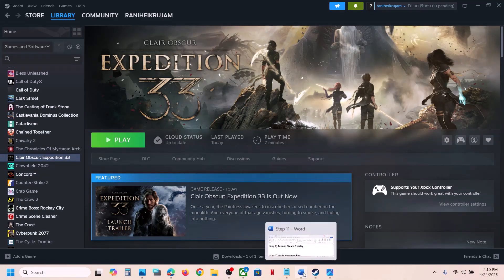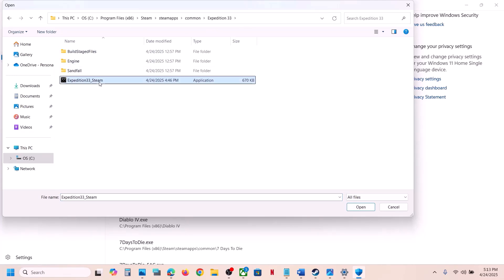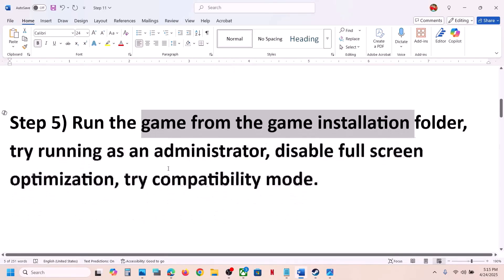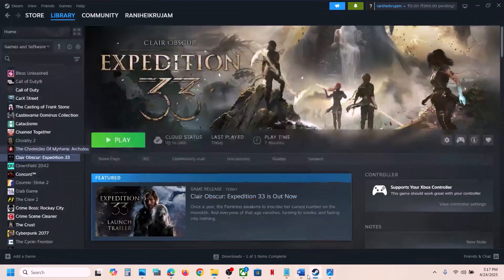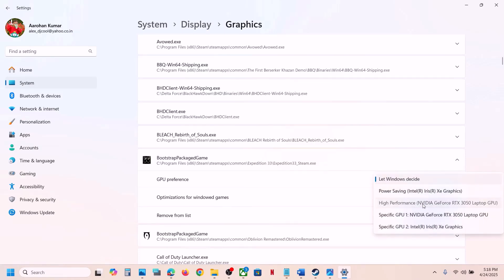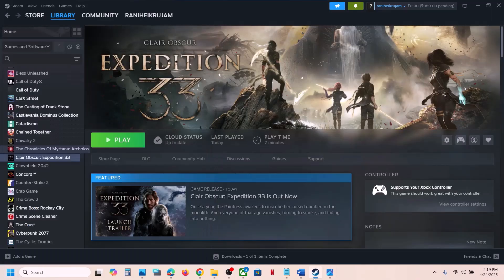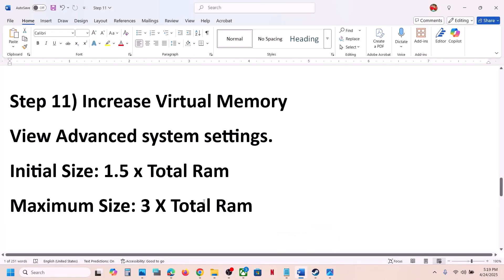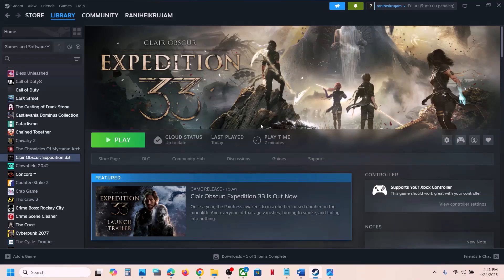How To Fix Clair Obscur Expedition 33 Black Screen Issue On PC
Step 1) Turn on Steam Overlay
Step 3) Restart Steam, run Steam as an administrator
Step 6) Do not overclock (set it to default), close all the overclocking application MSI Afterburner/Rivatuner, close all the overlay apps (Discord, GeForce Experience, Nvidia shadow play overlay, AMD overlay)